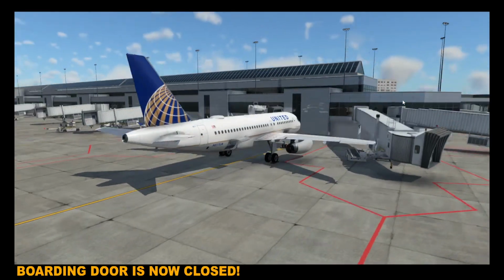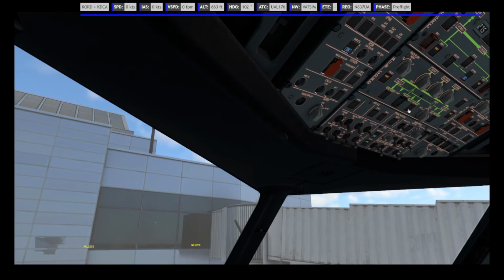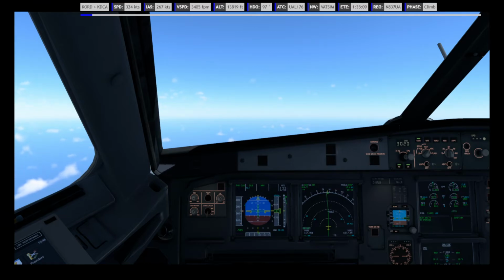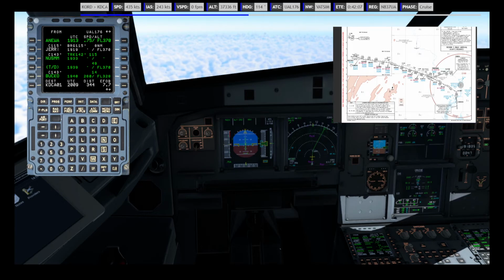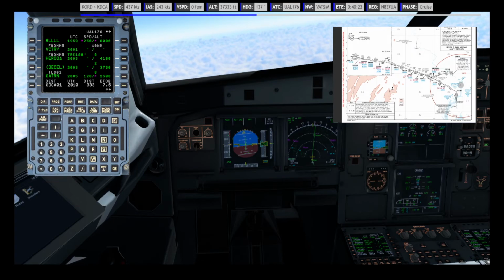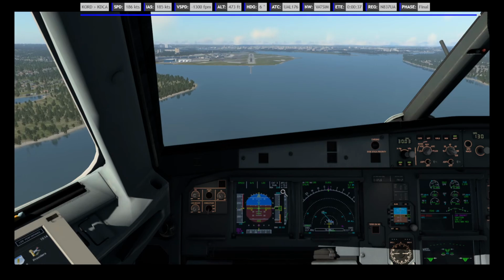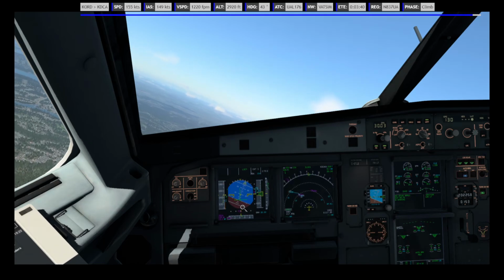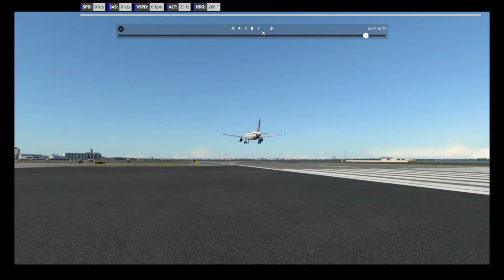X-Plane 12 Pre-Release - Beta | ToLiss A319-132 | MACAIR | UAL176 | 🛫KORD to 🛬KDCA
🛫KORD Chicago O'Hare International Airport, Chicago, IL to 🛬KDCA Ronald Reagan Washington National Airport, Arlington, VA in the new Tolis A319-100.

Scenery and Airports:X-Plane 12 Default
Video Run-time: 3hr 23min
Flown On: Offline

✈️ If you would like to support me and/or the channel directly, do so here!

MY COMPUTER SPEC'S
X-Force Computer
Processor Options:
Monitor:
32GB DDR4-3600 (included)
Video Card Options:
Primary Storage:
1TB NVME SSD (1800MB/s) (Included)
Secondary Storage:
1TB SSD (1800MB/s)
Operating System:
Windows 10 Pro
Monitor:
Single 27" Monitor (1080P)
Flight Simulator:
X-Plane v11.5
Speakers:
2.1 Stereo Speaker System
Flight Controls:
Saitek/ Logitech X52Pro
Headset:
Steel series Arctis5
Streaming Software:
OBS Studio
Flight Planning:
Sim Toolkit Pro, Professional Flightplanner X, TOPCAT, SimBrief & Navigraph